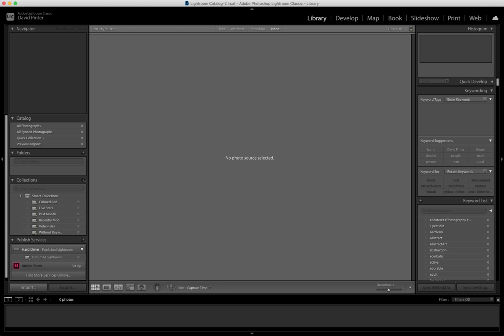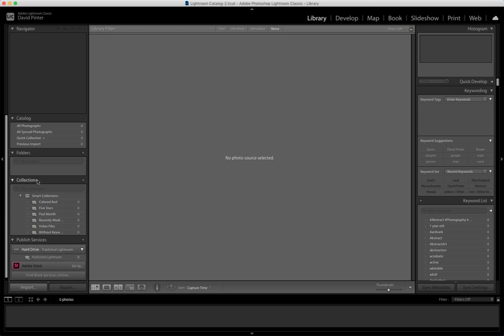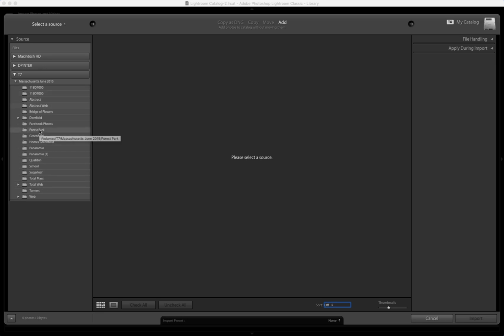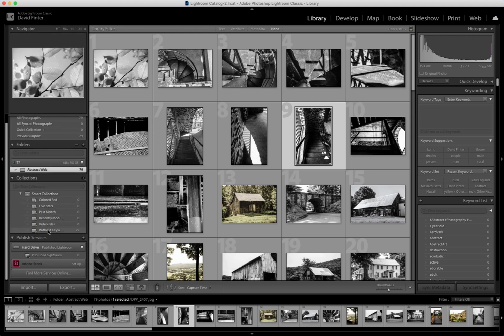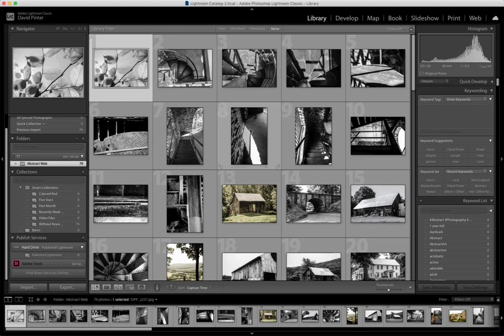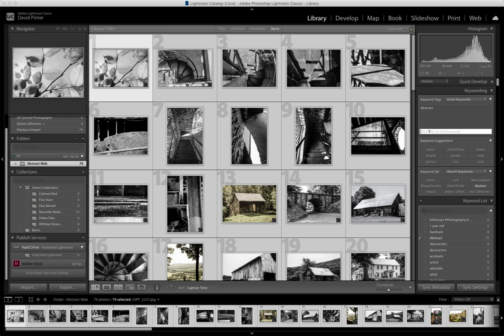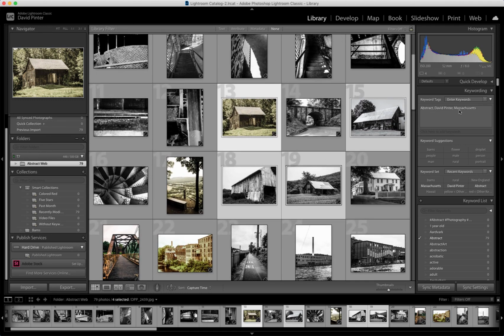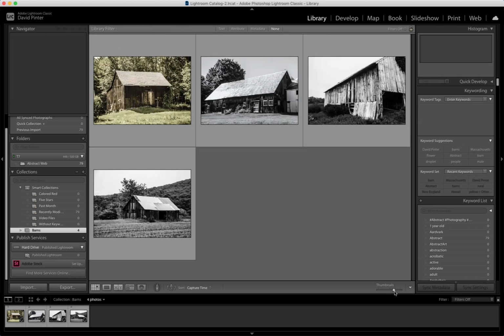Lightroom Classic - Creating Collections with Metadata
A basic overview of creating Collections with Metadata in Adobe Lightroom Classic